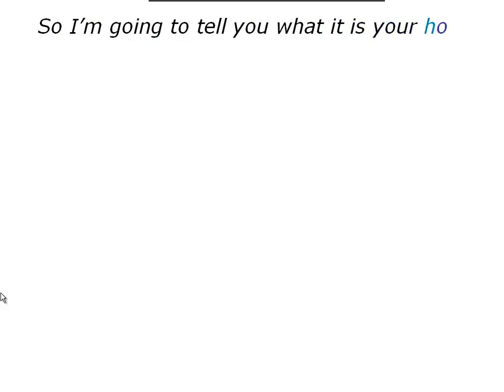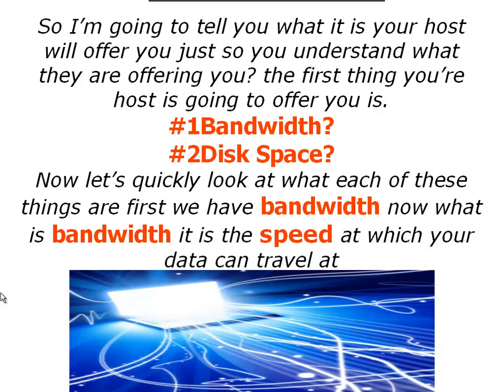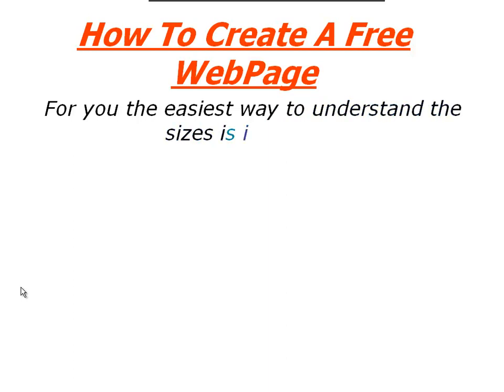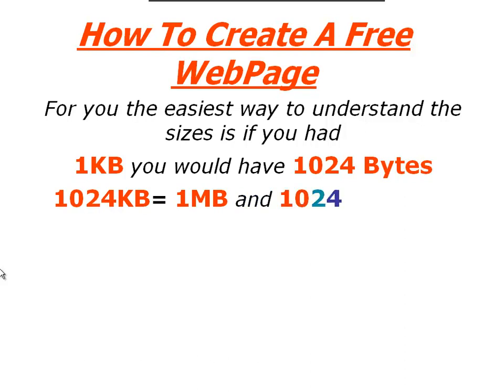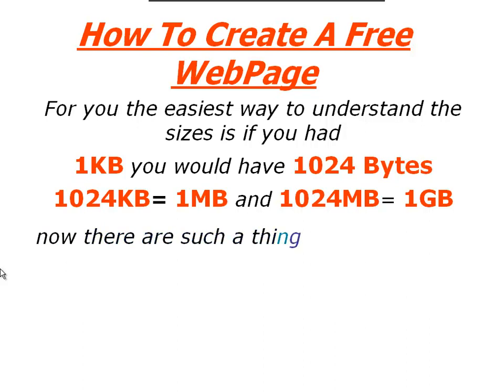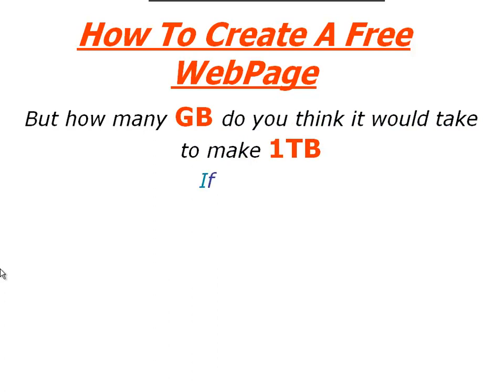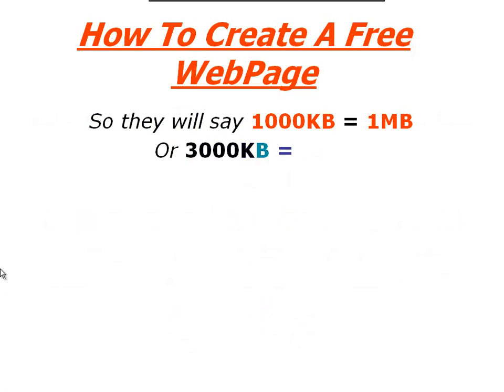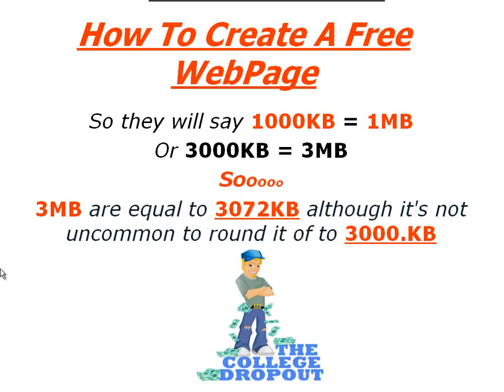Hosting Explained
In this video I explain what hosting is and what they offer you for purchasing hosting with who ever you decide to purchase hosting with  but remember every hosting company will offer different things so make sure you are getting what you need Like UNLIMITED Domains, UNLIMITED Disk Space, UNLIMITED Bandwidth, Shared SSL Certificate See you in the next video for purchasing hosting ..